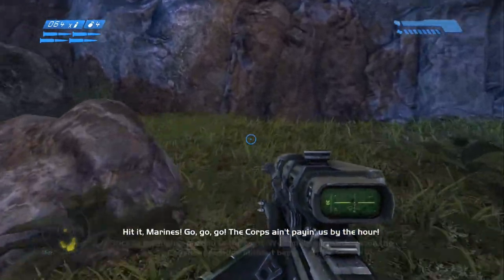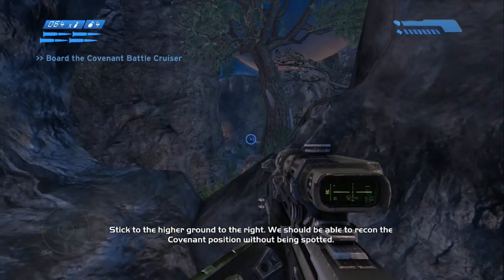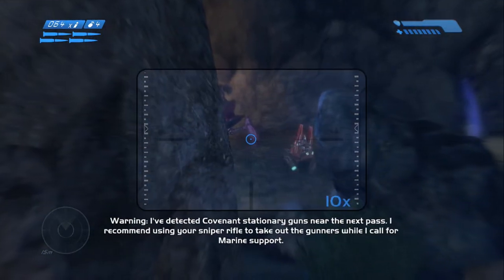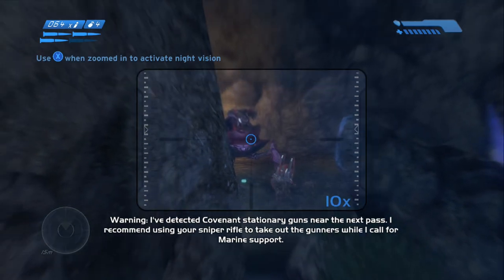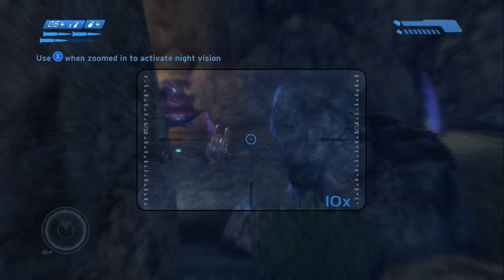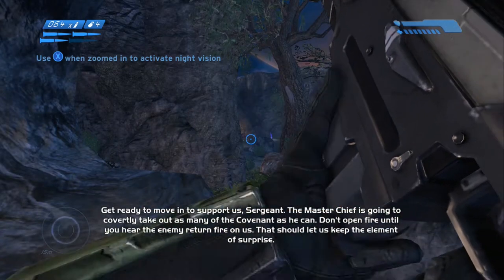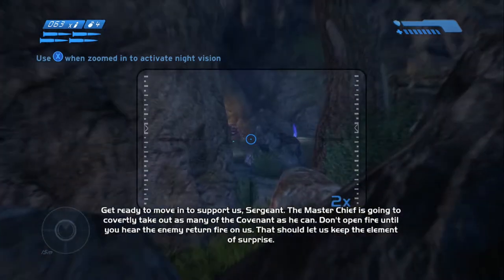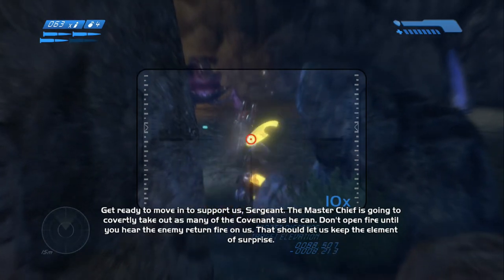Halo: CE - All According To Plan Achievement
Hello everybody Cynical Cloud here with CE gaming. Brining you another Achievement tutorial. We hunting for the All According to Plan achievement. Its fairly simple but if you mess up just start the mission all over and try again. You will be able to tell if they detect you if hear a music cue before killing all the covenant. Cynical Cloud Out